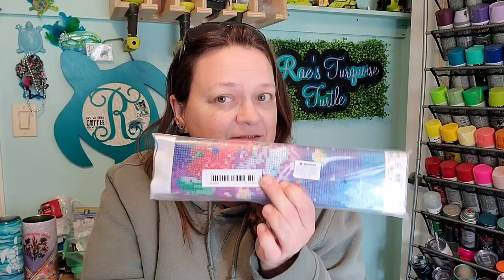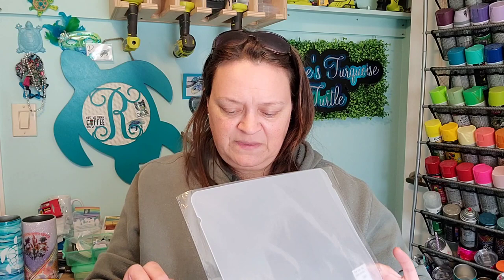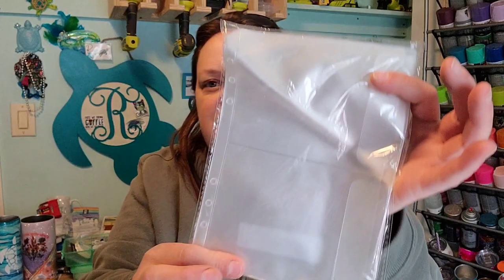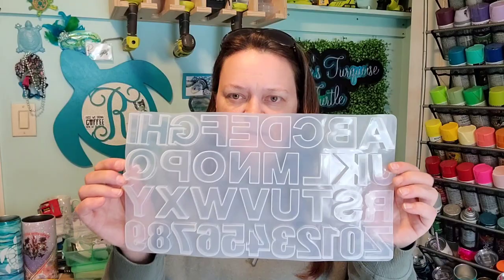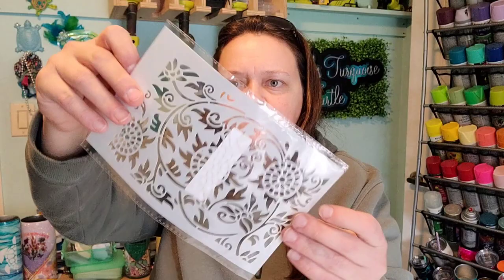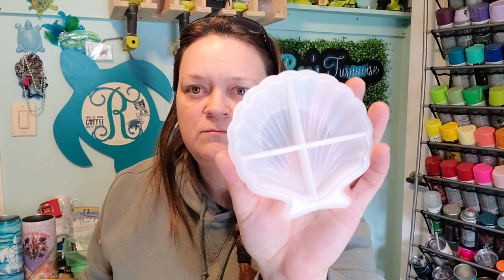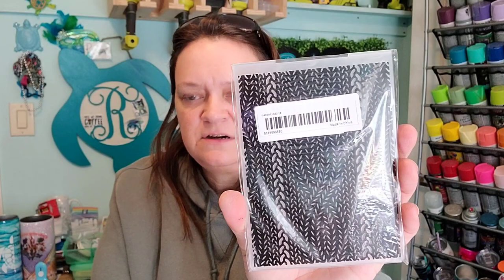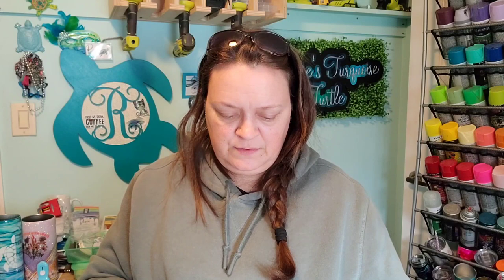Mega TEMU haul grab a drink and unbox with me! craft supplies and studio organization items!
TEMU
CODE FOR NEW USERS
fav69615

🌟Temu Spring Sale! Up to 90%
off6844

A6 Size PU Leather Budget Binder Set (Binder + 12 Zipper Bags + 16 Labels) $7.59

1 Pc Desktop Storage Drawer Plastic Universal Cosmetic Drawer Organizer Home Office Stationery Stackable $6.59

1pc Stationery Storage Box Desktop Multi-grid Drawer Pen Holder 9*6*3inch $4.79

1pc Stationery Storage Box Desktop Multi-grid Drawer Pen Holder 9*6*3inch $4.79

12pcs A5 File Bag Color Office File Bag Plastic Data Bag A5 Bill Storage Bag $6.39

5pcs Slant Snap Button A4 File Bag 13.06*9.06 Inch $2.09

Die Storage Book Binder Die And Stamp Storage Folder $2.09

Die Storage Book Binder Die And Stamp Storage Folder Page Protectors Pockets $2.09

Die Storage Book Binder Die And Stamp Storage Folder Page Protectors $2.09

1pc Moving Small Drawer Pastable Under The Table Storage Box $2.39

10pcs Flowers Around The Window Series Decorative PET Stickers $1.49

10pcs Flowers Around The Window Series Decorative PET Stickers Pack Vintage Scrapbooking Label Diary Phone Journal Planner $1.49

DIY Leaves Die-Cuts, Metal Cutting Dies, Scrapbooking Paper Crafting $2.89

1pc Bees, Birds, Bears, Animals Die Cuts, Metal Cutting Dies $1.69

Jars Resin Molds, Mushroom Jars Silicone Molds With Lid, Resin Jar Silicone Mold $3.99

Crystal Drop Glue English Spelling Letter Silicone Mold DIY Handmade Jewelry Resin Number Pendant Pendant Model $2.89

3 Pieces Koi Fish Silicone Resin Molds Koi Goldfish DIY Pendant Epoxy Molds $3.49

100sheets Beautiful Day Material Paper Moon Starry Series Watercolor Flower $3.29

Sunflower DIY Layering Stencils Painting Scrapbook Coloring Embossing Album Decorative Template $0.89

20Sheets Holographic Sticker Paper Clear A4 Vinyl Sticker Paper Self-Adhesive Waterproof Transparent Film With Gem Spot Rainbow Star Patterns, 11.7 X 8.3 Inch $5.09

100sheets/set French Countryside Winds Ditsy Floral Hand Tear Letters Notepad Sticker Material Floral Art,DIY Materials $3.49

A Confidentiality Stamp Roller Stamp,Identity Theft Protection Roller Stamp $2.39

56PCS 5D DIY Diamond Painting Tools And Accessories Kits With Diamond Embroidery Box And Multiple Sizes Painting Pens For Adults To Make Art Craft Tweezers Glue Knife, For Correction Tweezers Grids Storage Box $4.59